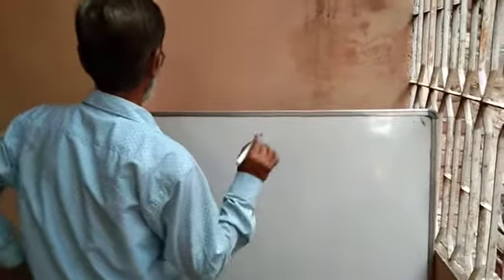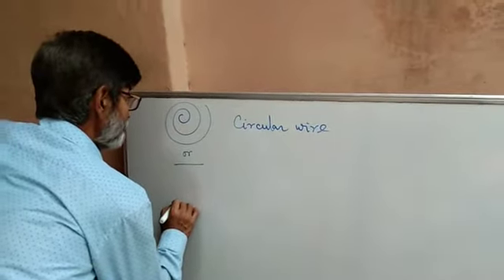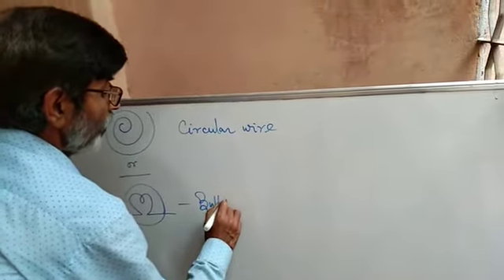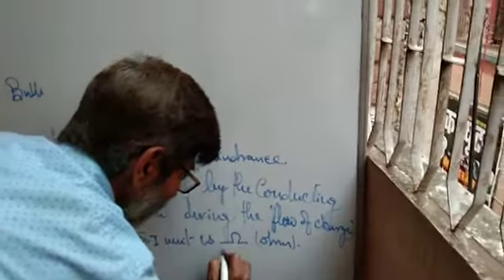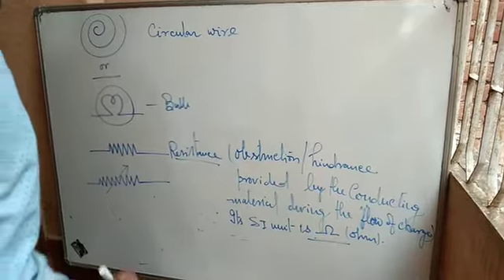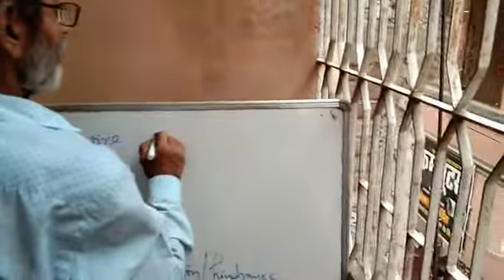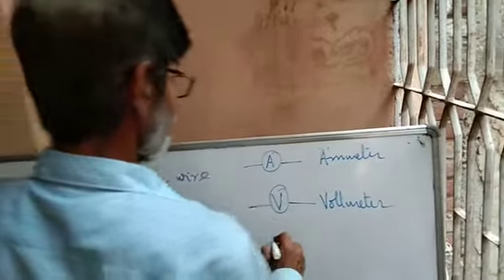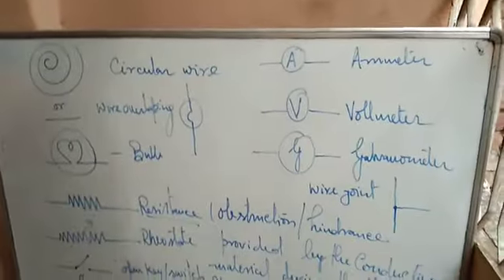Class 10 science part 5